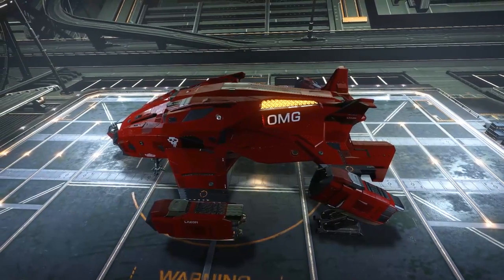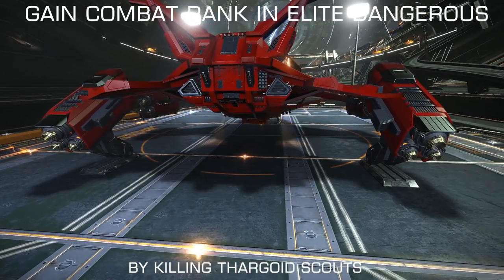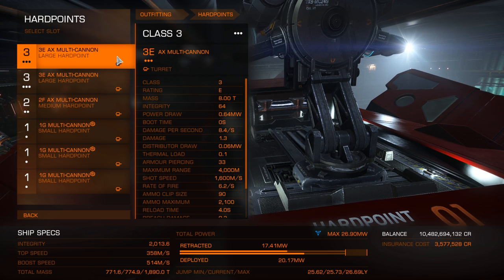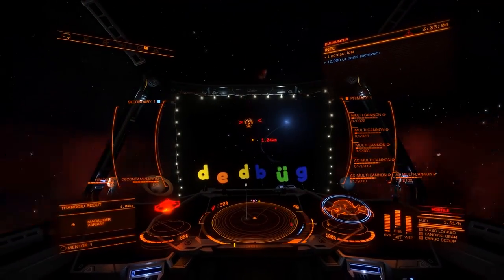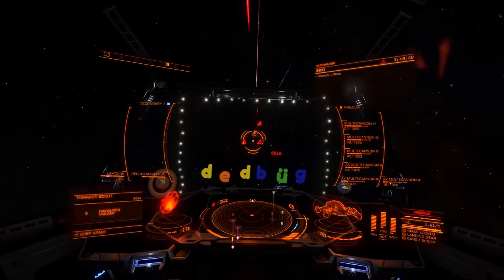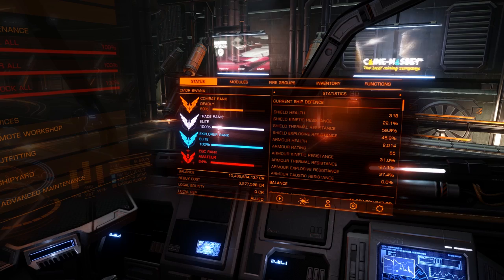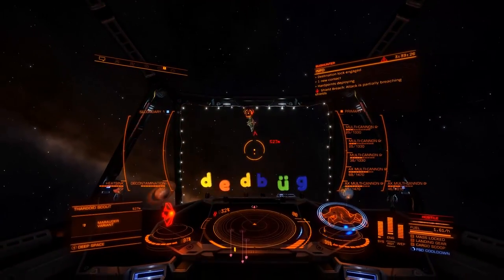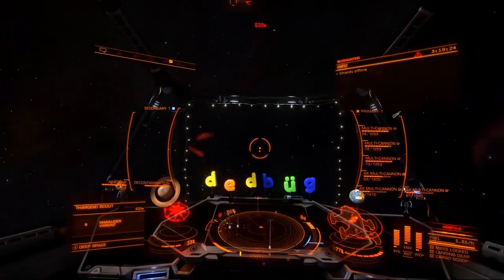Gain Massive Combat Rank in Elite: Dangerous by Killing Thargoid Scouts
In this video I demonstrate how to gain massive combat rank in Elite: Dangerous by killing thargoid scouts that appear in the galaxy.  10-15 scouts will net 1% "Deadly" rank (which is a great deal).  Thanks to Dbrn in my live stream chat for the tip!

Instructions: Kill Thargoid scouts in Non-Human Signal Sources Grade 3, 4, and 5 and earn massive combat rank.  Avoid anything higher than 5 unless you're confident (or have help)

Songs:
Zircon - Andrew Aversa Warhead (Deep 6 Remix)
Zircon - Andrew Aversa Planetscape